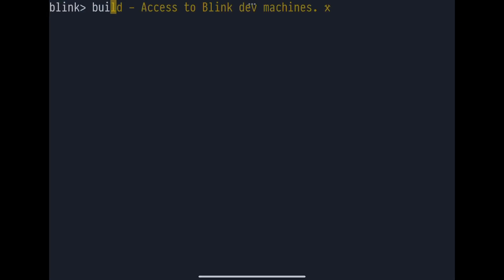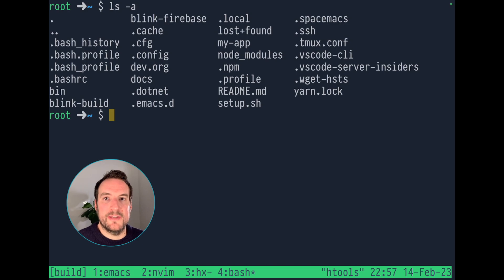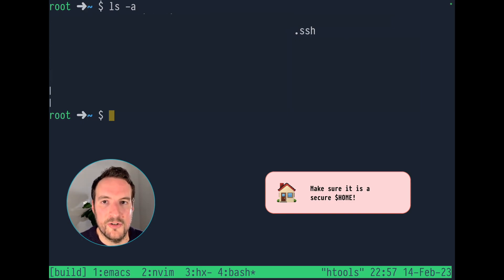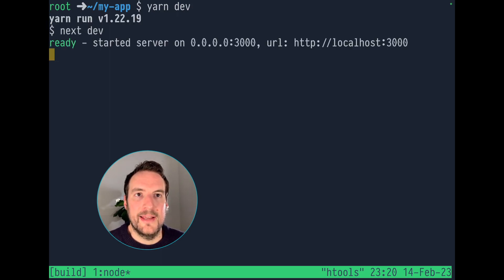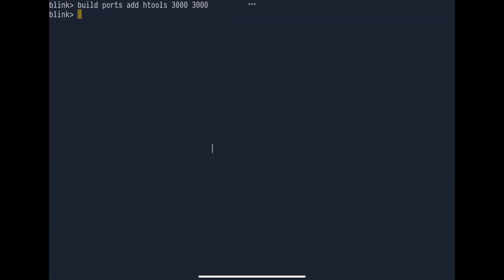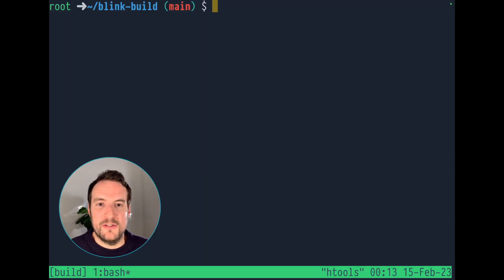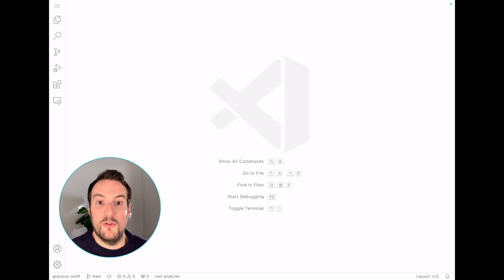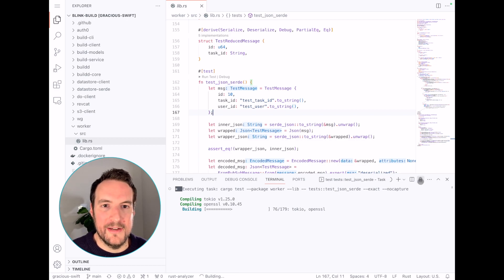Coding on iPad with Blink Build!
Say goodbye to complicated mobile development with Blink Build. Whether it is Python, Ruby, JS, Rust, Go and so on... our team at Blink Shell has worked to make the whole process just one command. Announcing an easier way to code, run, debug, and deploy from your iPad and iPhone.